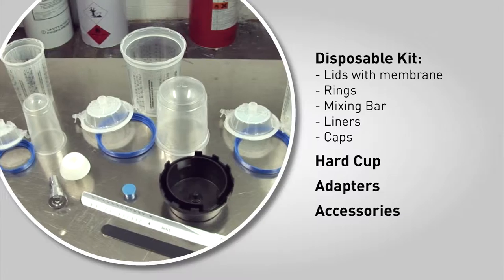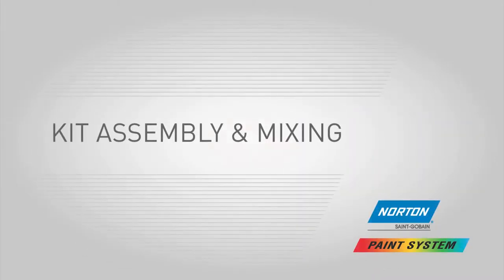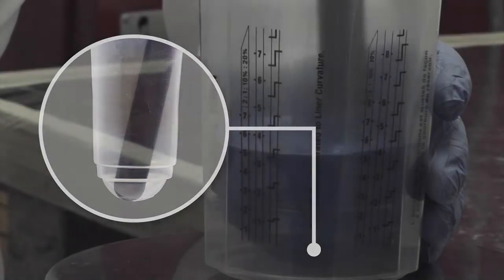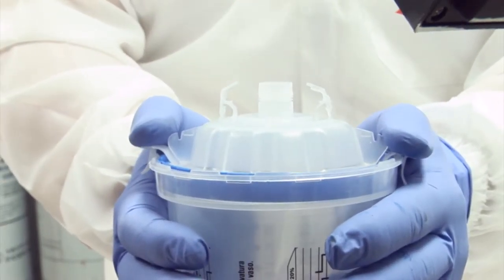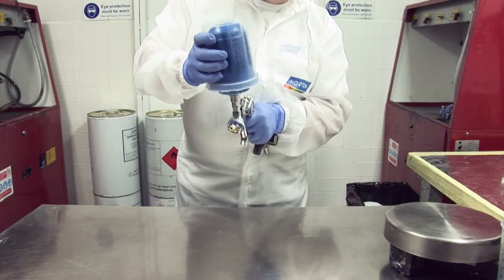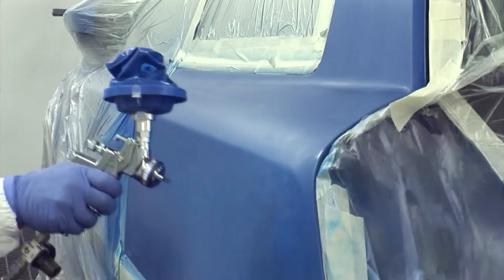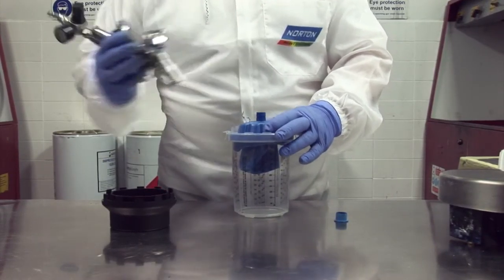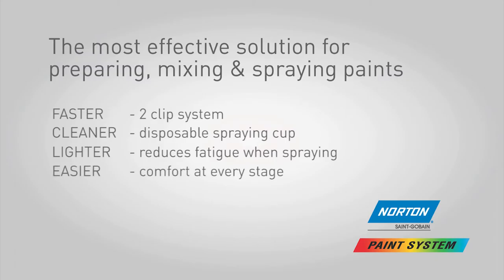New and improved Norton Paint System for preparing, mixing and spraying paints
Norton has launched a new improved version of its Paint System, the new version makes assembly faster, easier and more convenient, thanks to the unique membrane development inside the lid of the disposable kit.